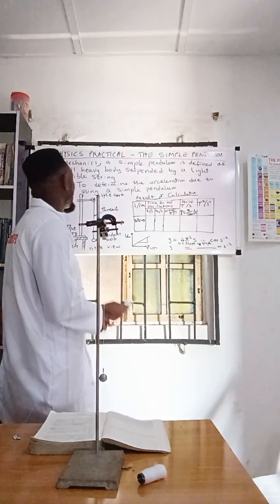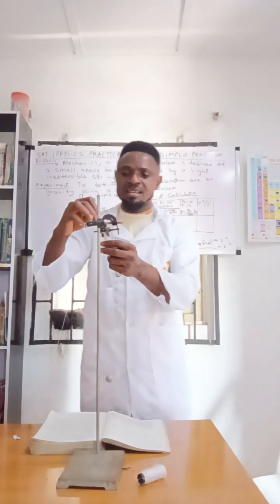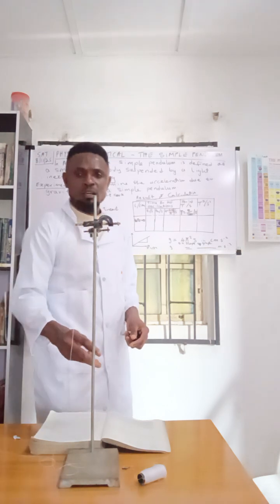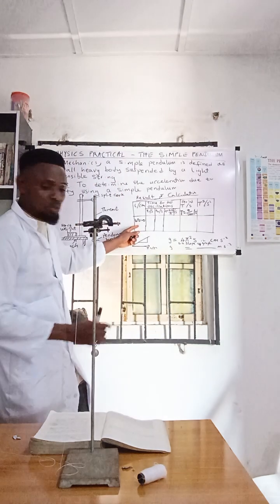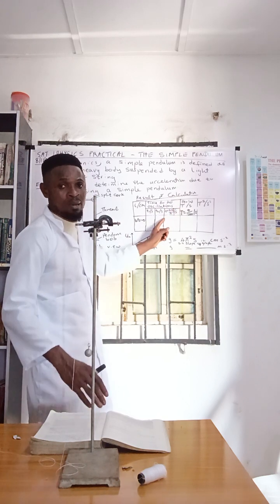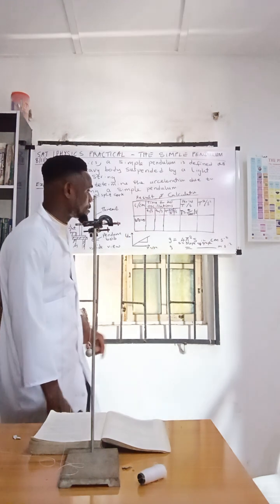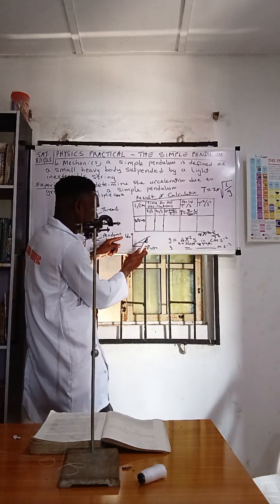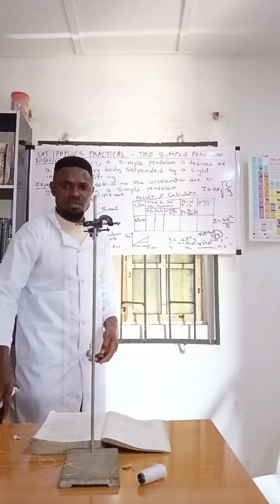Determination of acceleration due to gravity g using simple pendulum